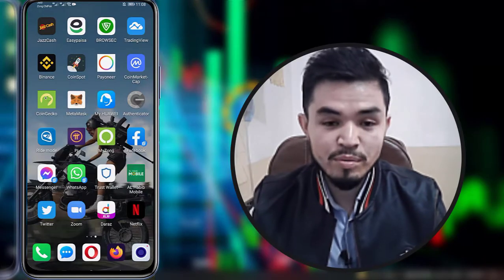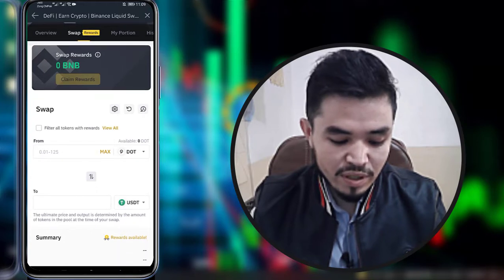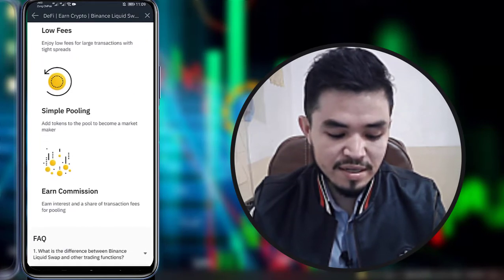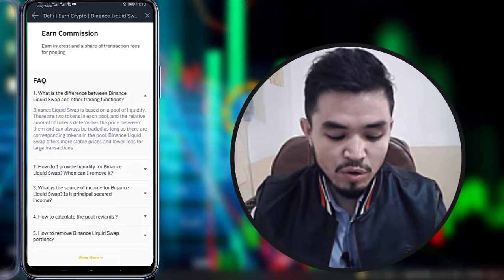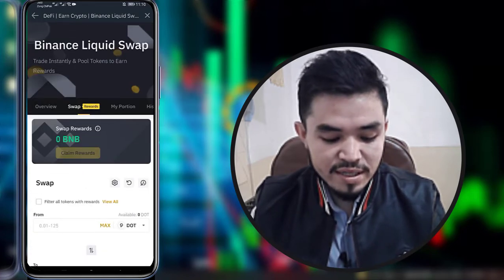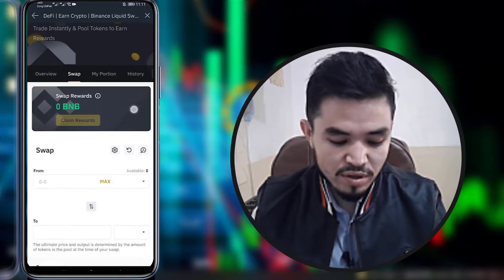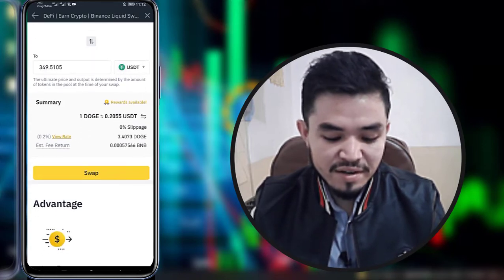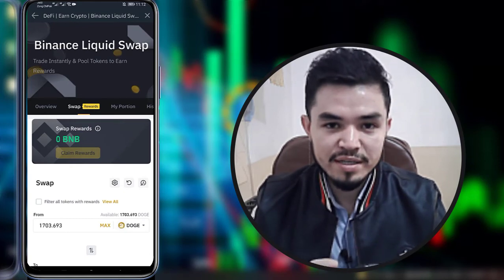How to Make Money With Binance Swap Farming - (Binance Swap Farming)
In this video, I will show you How to Make Money With Binance Swap Farming - (Binance Swap Farming). Swap Farming is a new category that is available on the Binance platform. So, through this video, you will learn how to use Binance Swap Farming.

00:00 Intro
00:06 Starting
01:00 Open Binance app
05:28 Final